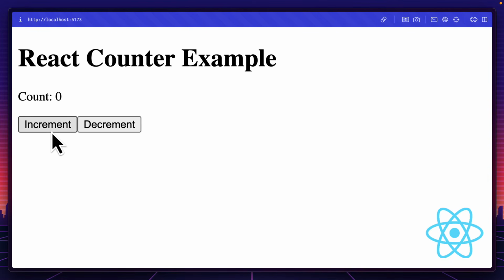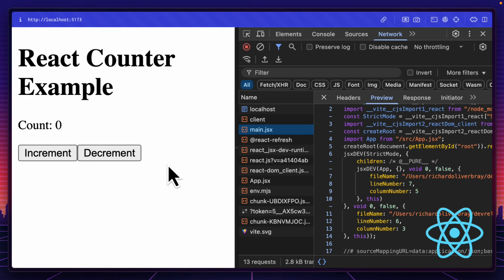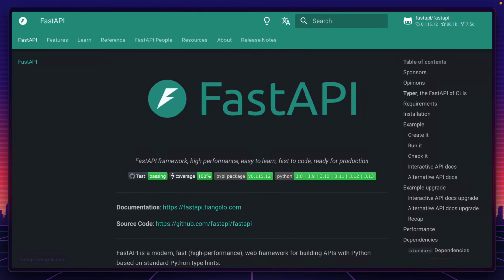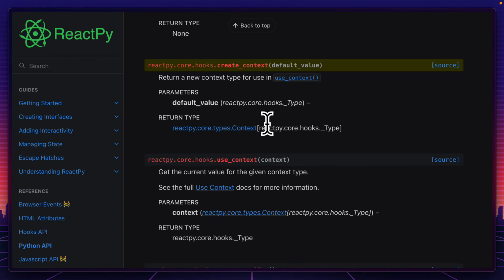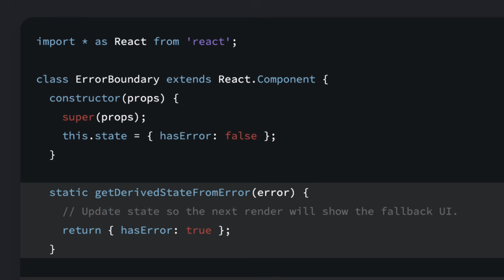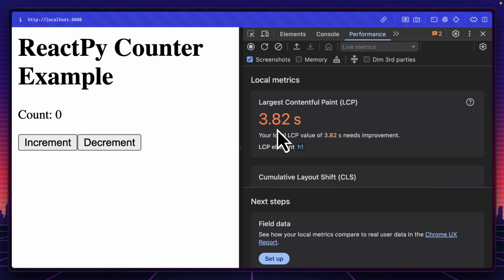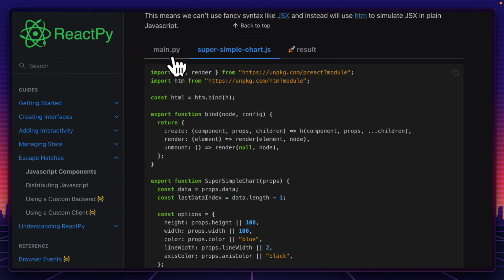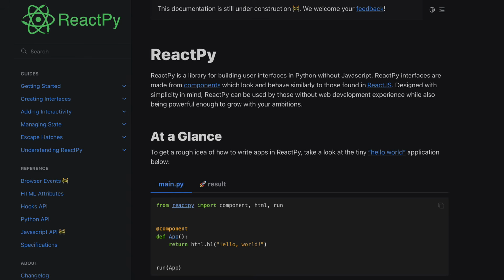ReactPy: Python Can NOW Make UIs (Just Like React)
Python developers can now build reactive UIs with ReactPy a Python library that mimics React's component-based architecture complete with hooks, state management, and routing capabilities. Combined with PyScript This video explores how ReactPy stacks up against ReactJS, examining their similarities in virtual DOM usage and client-side rendering, while highlighting key differences in performance, ecosystem maturity, and development complexity.

We go through practical examples in both frameworks, discuss the limitations of ReactPy compared to React's, and examine performance benchmarks that reveal ReactPy's 4-second load times versus React's sub-second performance. Despite these challenges, ReactPy offers unique advantages for Python developers, especially its seamless integration with Jupyter notebooks and ability to incorporate JavaScript libraries.

📌 Chapters:
0:00 Introduction
0:20 Basic Counter Comparison
0:45 Rendering & DOM Updates
1:02 State Management Challenges
1:24 Missing Features
1:48 Performance Benchmarks
2:04 ReactPy Advantages
2:24 Final Recommendations